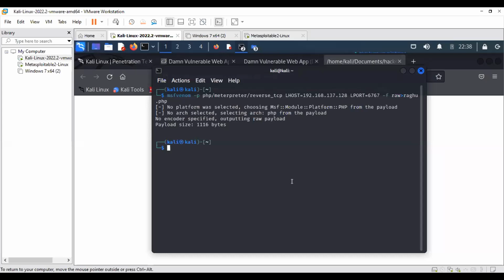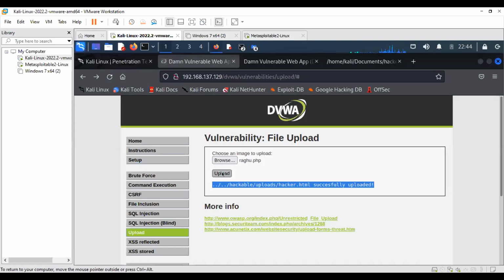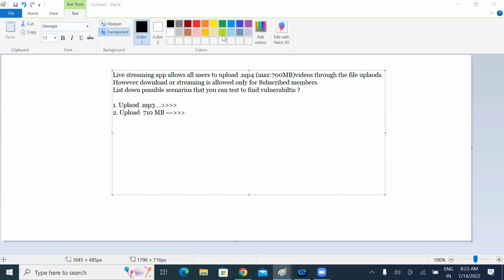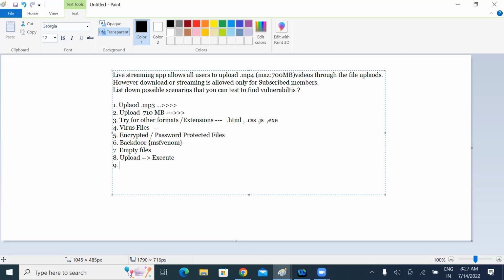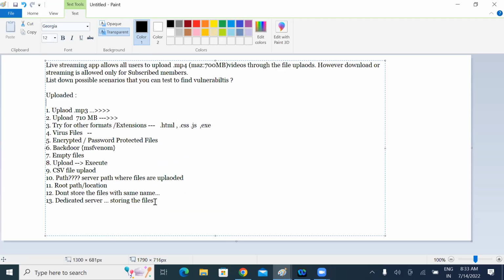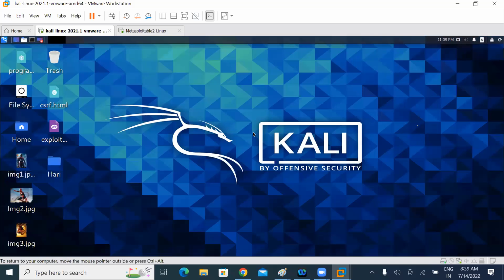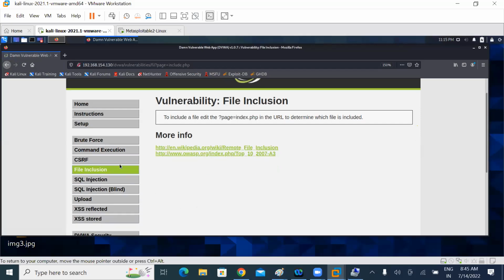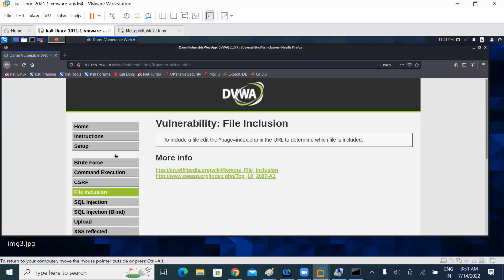Window 7 Setup File Upload Real-time